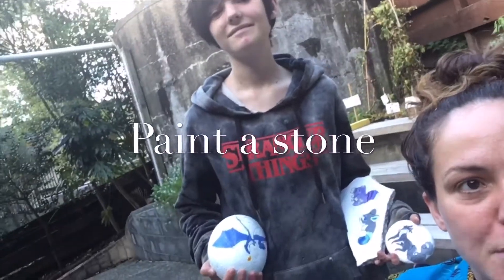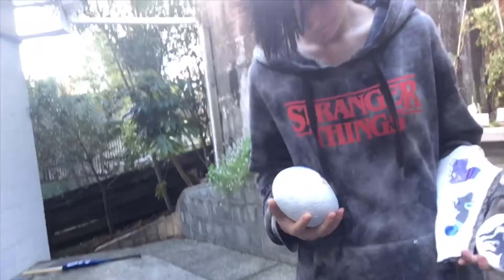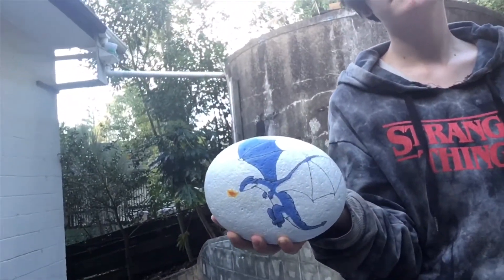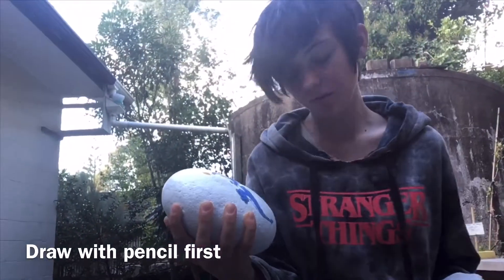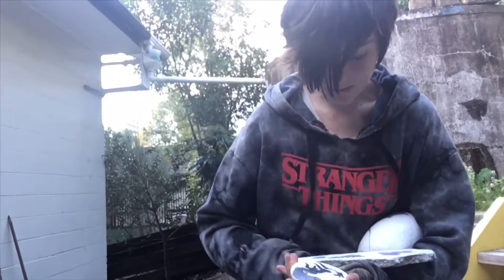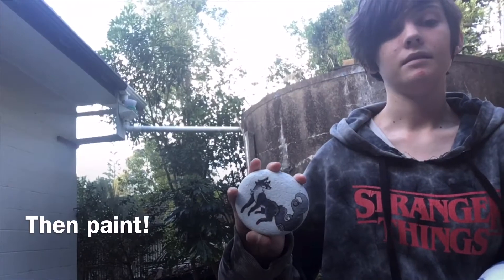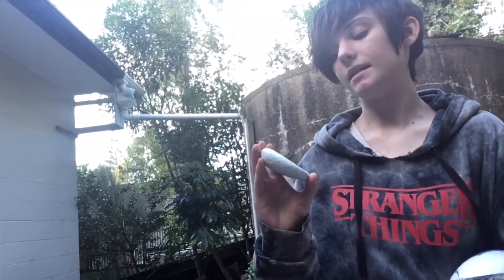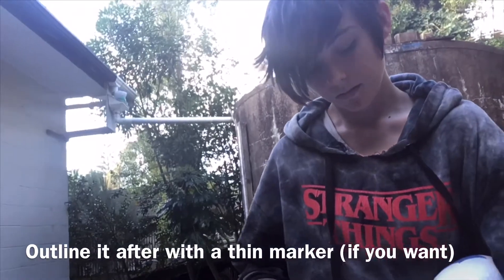LSC Art Home Edition 8 - paint a stone